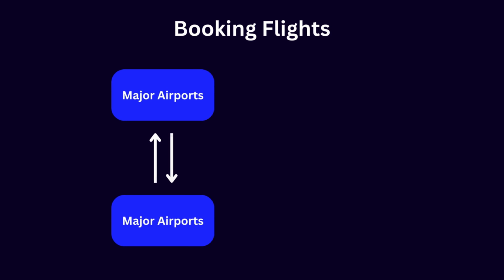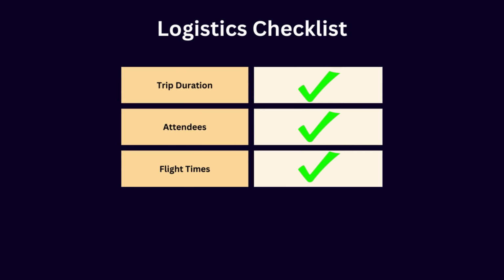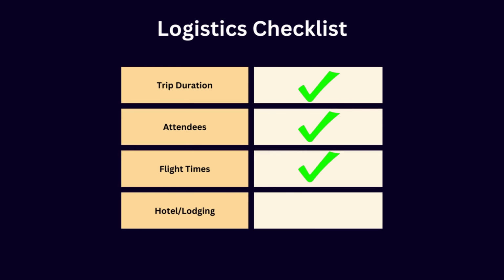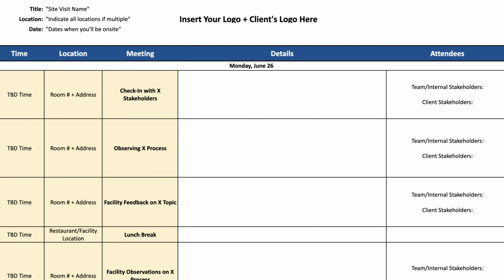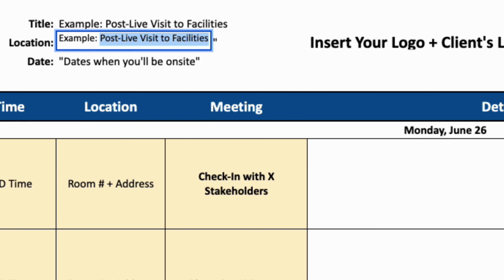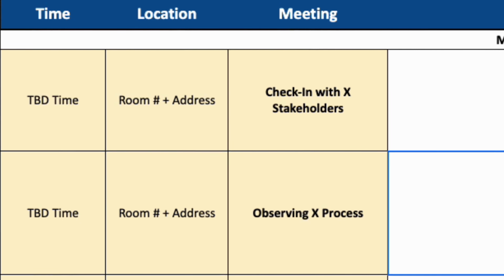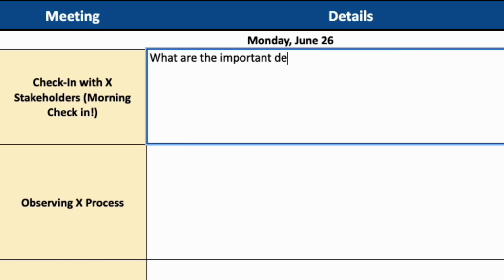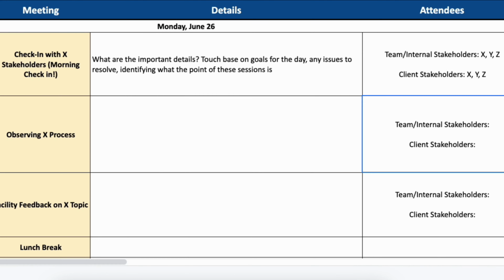How to CREATE a Client-Facing Agenda From SCRATCH | 2024 Guide & Resources Linked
A comprehensive guide to help you create a client-facing agenda from scratch. This video covers the internal action items you need to account for and a walkthrough of an example template to get you familiar with the types of information to include in the agenda.

Intro 0:00
Internal Action Items 0:29
Example Client-Facing Agenda 4:08
Learned Lessons and Helpful Tips 6:36
Outro 7:52